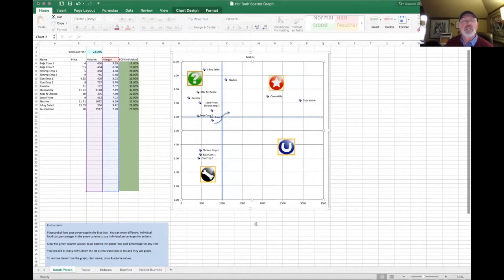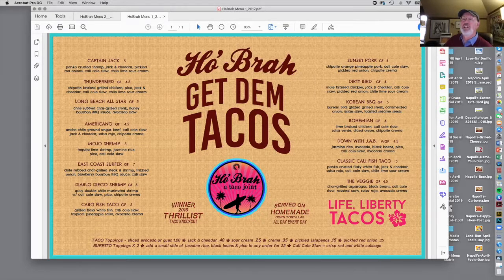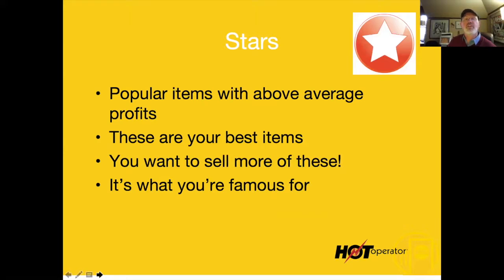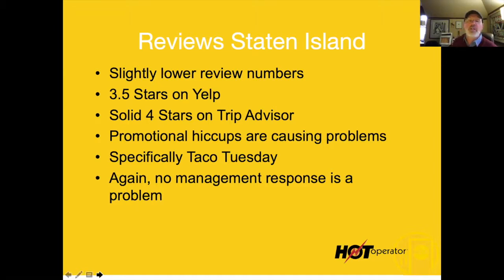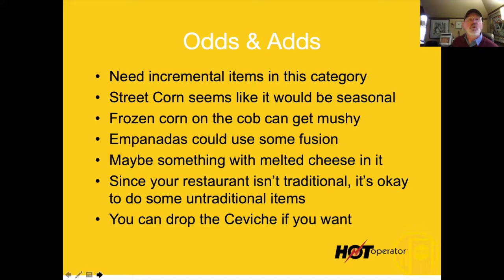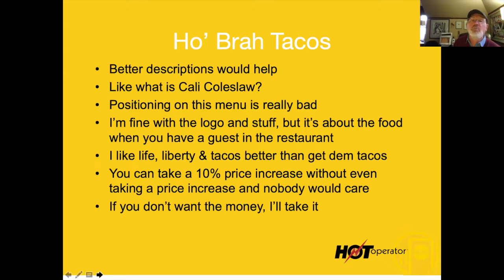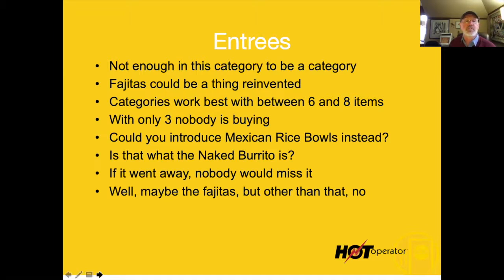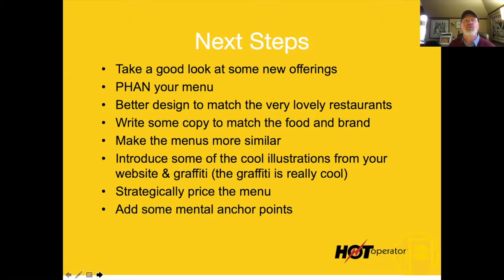Episode #157 A Menu Overhaul For Maximum Profit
I see far too many operators losing money with their menu.  Its a restaurant’s most powerful marketing tool, but they don’t design it for maximum profit. This is not how to run a restaurant.

Follow me here, you can be filling your restaurant seats with lines out the door and still be losing money all because your least profitable menu items are the Biggest Sellers!  Your kitchen staff are working just as hard putting out these low profit items, so you might as well be selling only high profit items.

This latest episode of the Restaurant RockStars Podcast is a must see!  I’m talking with Mark Laux of HotOperator.com and he’s going to show you exactly how a menu should be designed with an actual restaurant menu. Thanks to Mr. Chris King from Hohbrahtacos.com   Chris has two really groovin taco joints in Brooklyn and Staten Island with a cool surfer vibe and great food. Problem is, his menu was not designed for maximum profit… Until Now!

Do yourself and your bank account a favor and watch the episode. Great menu design is both an art and a science. This is a sure fire lesson on how to increase sales in a restaurant and make sure those sales are super profitable.

Don’t just run a restaurant, run a Rock Star restaurant.

Roger